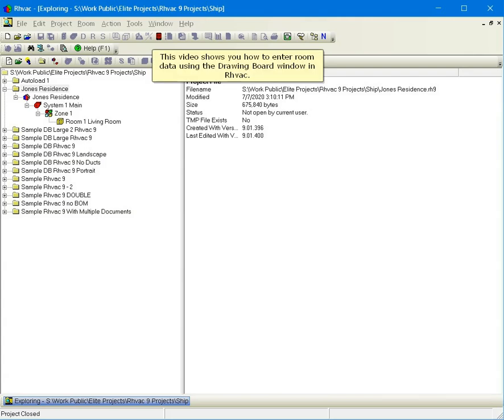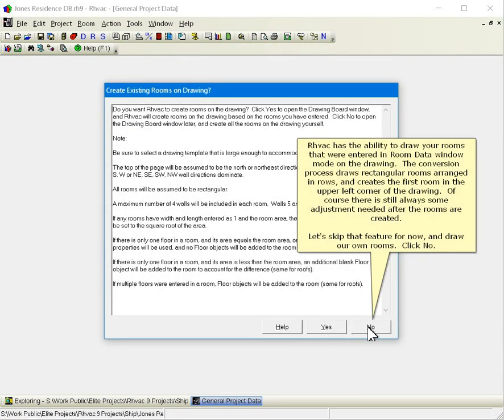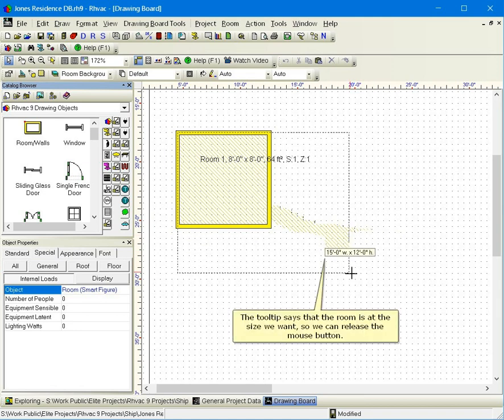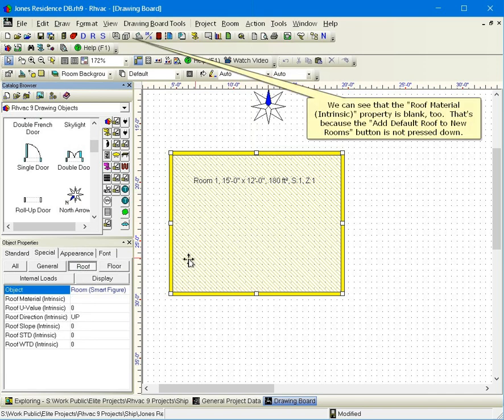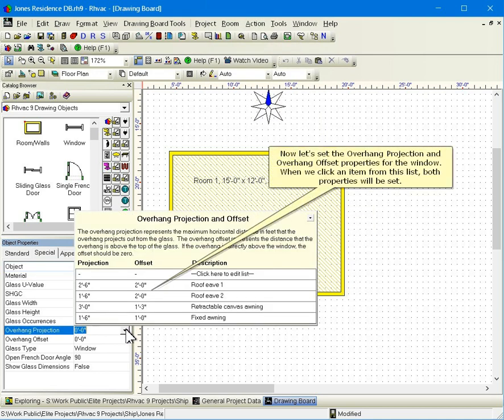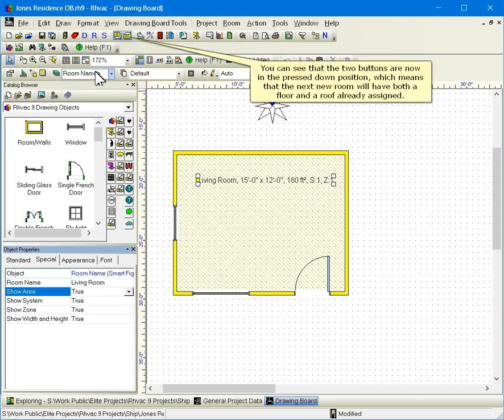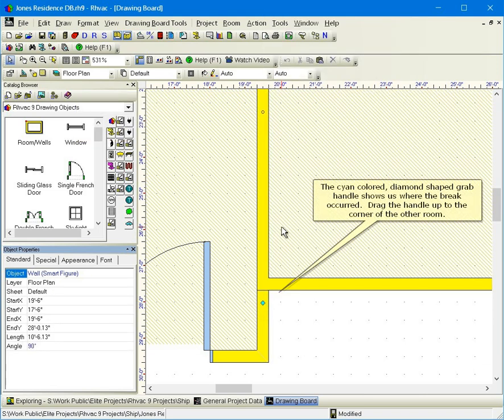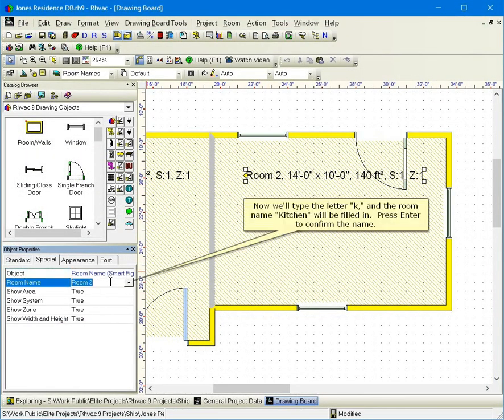Elite Software Rhvac for ACCA Manual J, D, and S Calculations - Entering Room Data Graphically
This video explains how to use the optional Drawing Board Feature of Rhvac to enter room data graphically.